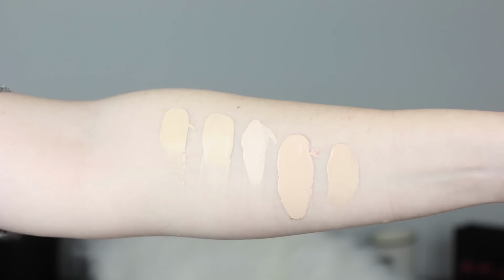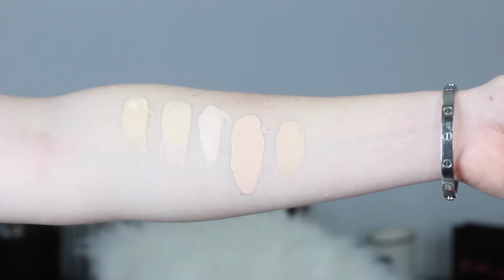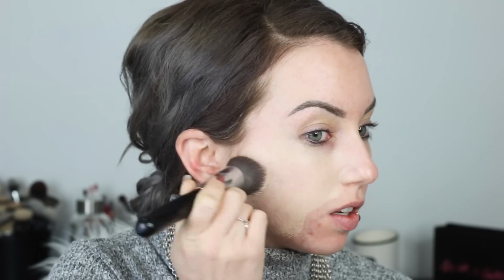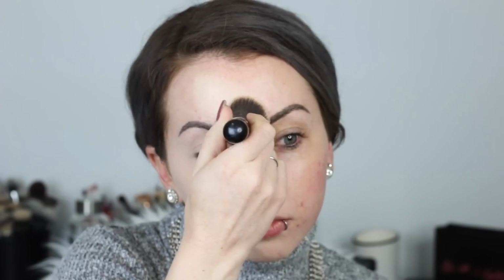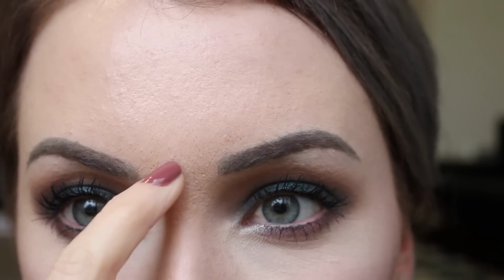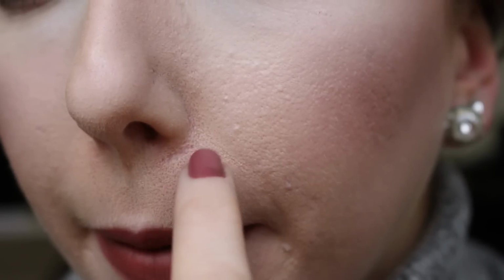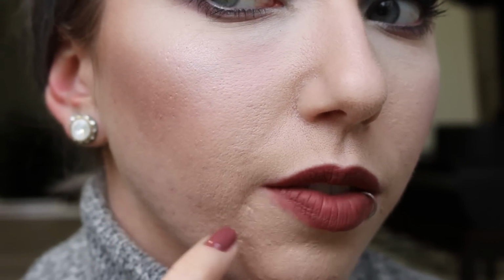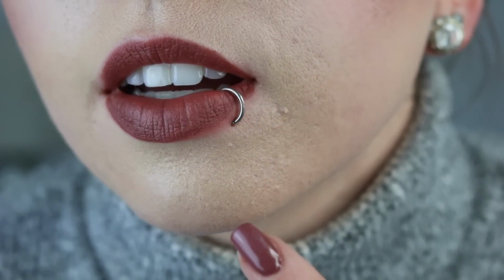EX1 Invisiwear Liquid Foundation 1.0 {Review & Demo} 15 DAYS OF FOUNDATION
It's DAY 7 of 15DaysofFoundation! New first impression video everyday for 15 days 6 pm PST !

*There are tons of fake shirts, ONLY buy through this link

New blog post! 30+ Pale foundations Swatched

 ◇ ◇ PRODUCTS USED  ◇ ◇
Ex1 Cosmetics Invisiwear Liquid Foundation in 1.0

Tarte Double Duty Beauty Shape Tape Concealer in Fair

Jouer Anti-Blemish Matte Primer

Real Techniques Makeup Sponge

BEST & WORST of LAST 15DOF!
(Videos with yellow thumbnail are last series, green are this series)

Skin Type: Combination skin, Cystic Acne

Makeup Revolution Candy of Hearts blush, Essence 01 snowflake
◇  Eyes:  MUG Cherry Cola, Karity Inod, Morphe Pressed Pigment in Make a Statement ("TAYLOR10" for discount)
◇ Lips: Maybelline Nude Nuance Lipstick
◇ Earrings Shirt: Forever21

▼▼▼ SOCIAL MEDIA ▼▼▼

◇ ◇ ◇  FAQ's  ◇ ◇ ◇
Camera? → Canon 70D
Lighting? Diva Ring Light
What's your job? I have a job outside of Youtube and work in digital marketing